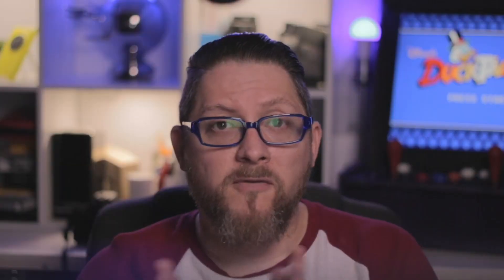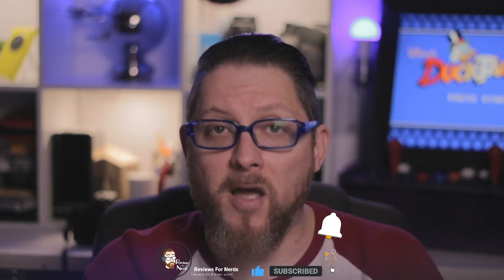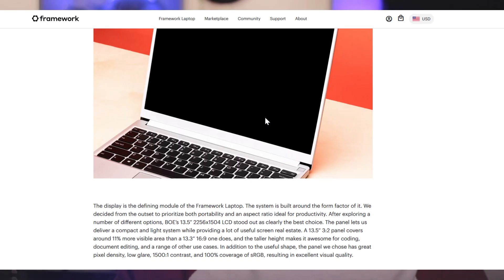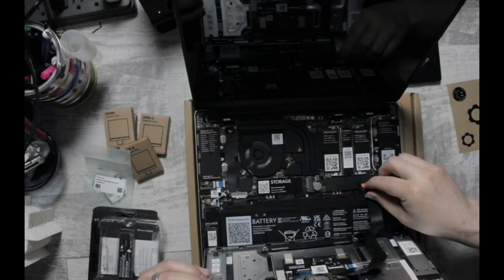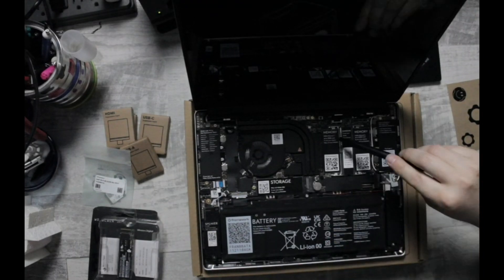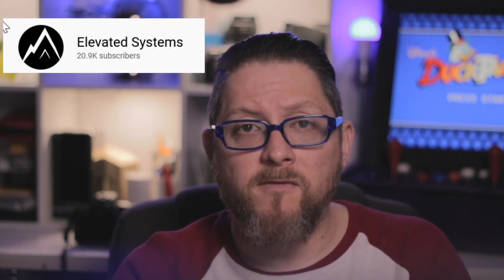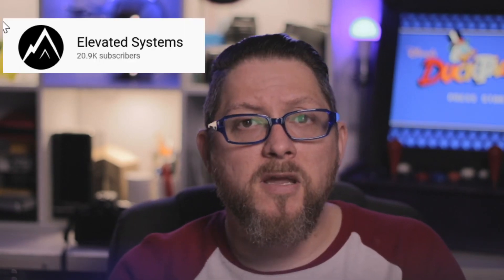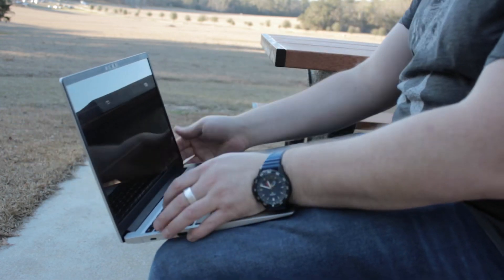Framework Laptop 3 month review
3 Months in with a Framework laptop.